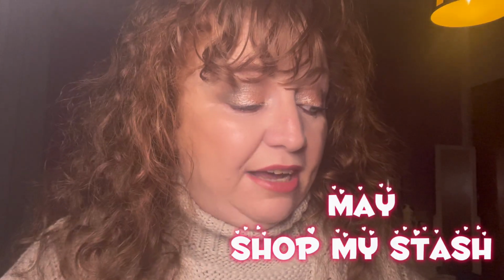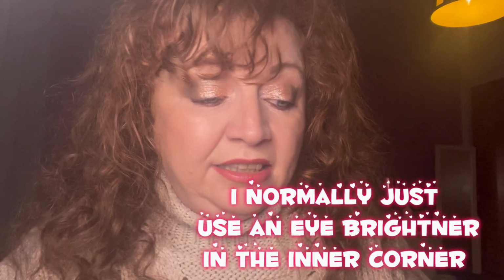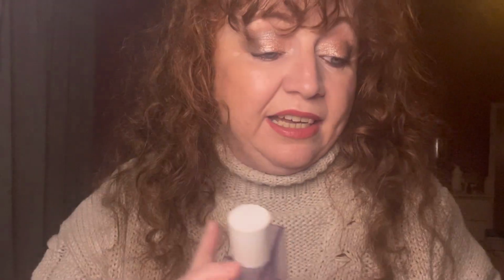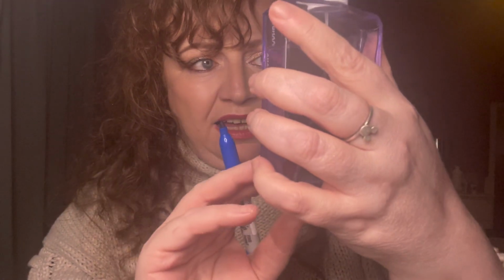24 in 2024 Project Pan | Update 3 - Major Progress LOTS Of EMPTIES This MONTH😱🤩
Today I will be sharing with you all the progress i made last month on my rolling project pan for 24 in 2024

0:00 - Intro
0:10 - 24 in 2024 Project Pan | Update 3 - Lots Of Empties This Month😱🤩
0:17 - Facial and Setting Sprays
1:44 - Glowy Primer - Not Sure This Would Be A Repurchase
2:15 - Setting Powder
2:57 - Glowy Serum - OOPS I Didn't Use This
3:32 - Concealer - Empties
4:25 - MORE Glowy Primers
5:23 - Bobbi Brown Vitamin Enriched Eye Base
5:35 - Brow Products
6:15 - Brow Gel Empty
6:30 - Eyeshadow Primers
6:53 - Eyeliners
7:32 - Mascaras
10:03 - Perfume - Loving The Progress This Month
12:19 - How Many Empties
13:22 - New Roll In's - Lipliners
14:10 - How Are Your Projects Going
14:21 - Outro